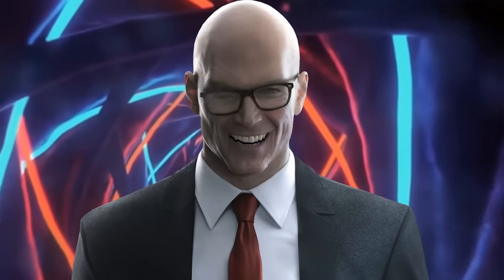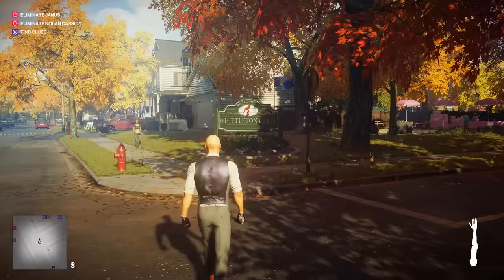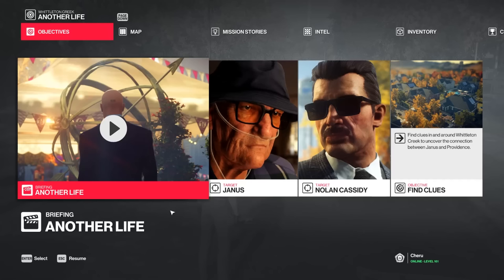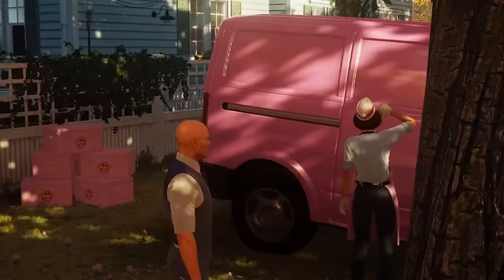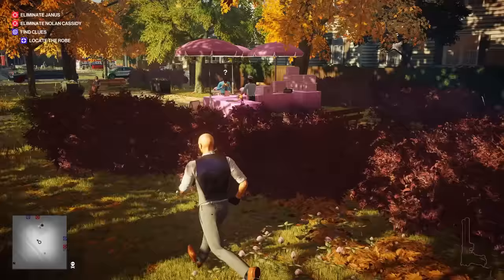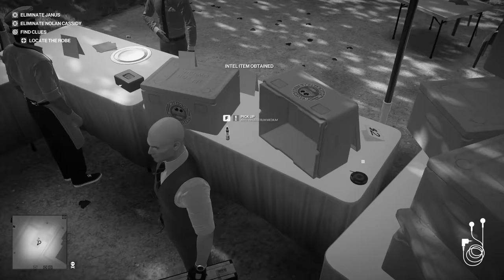The Hitman 2 Randomizer Mod Is Way Too Funny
Random is best.

Travel the globe and track your targets across exotic sandbox locations in HITMAN™ 2. From sun-drenched streets to dark and dangerous rainforests, nowhere is safe from Agent 47.

Prepare to experience the ultimate spy thriller story; your mission is to eliminate the elusive Shadow Client and unravel his cronies, but when 47 learns his target's true identity and the truth about his past, it changes everything.

SEO - In this video we'll be looking at the Hitman 2 Game and some Hitman 2 Gameplay. Let's go get some more dumb Hitman 2 Funny Moments and stuff. SEO is amazing, isn't it? We'll also be playing some Modded Hitman 2 with the Hitman 2 Randomiser Mod (aka Hitman 2 Randomizer Mod); one of the best Hitman Mods or Hitman 2 Mods.